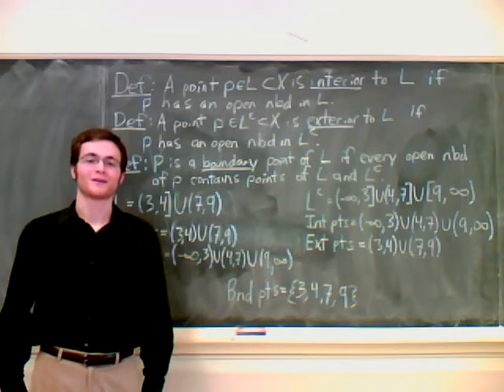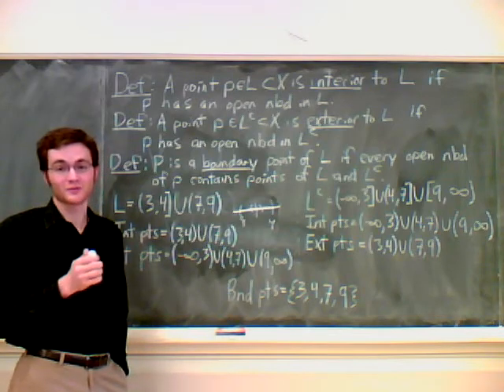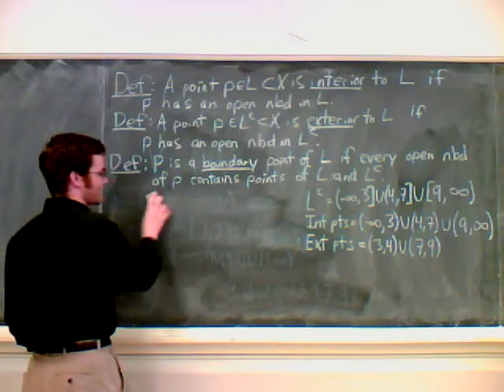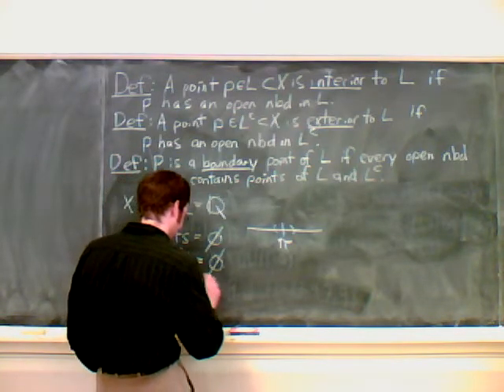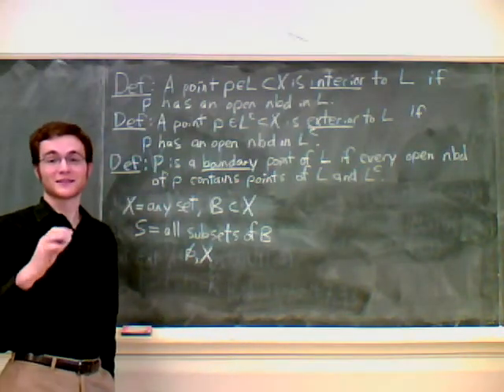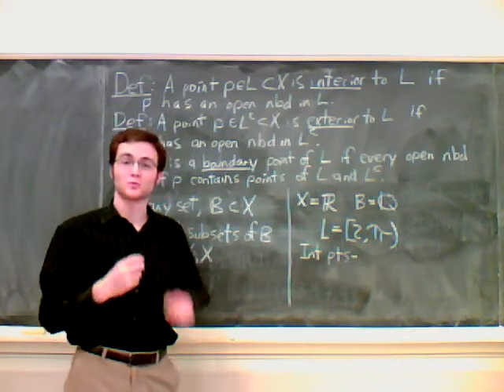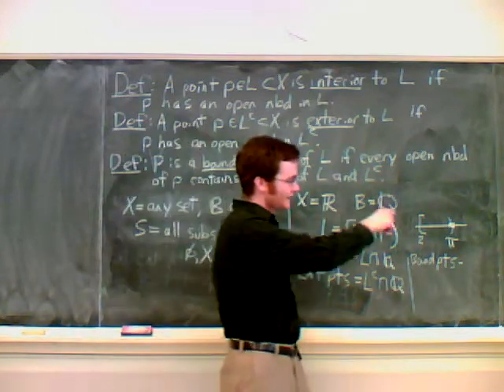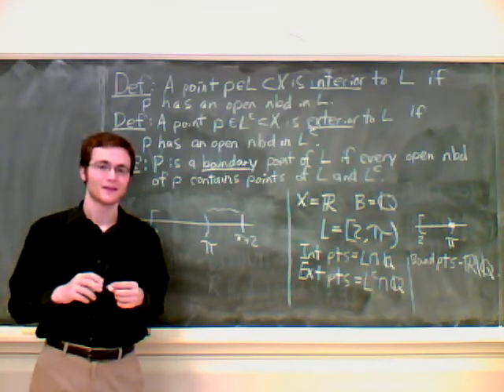General Topology Lecture 1 Part 4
Lecture written by Victor Victorov and edited and presented by James Dilts
Interior, Exterior and Boundary Points